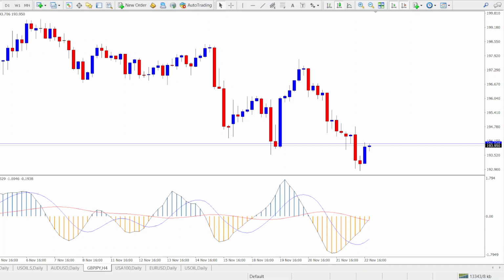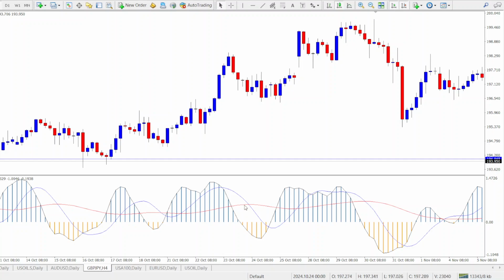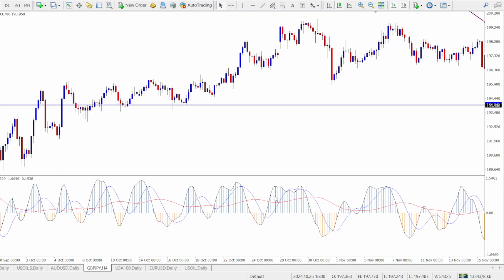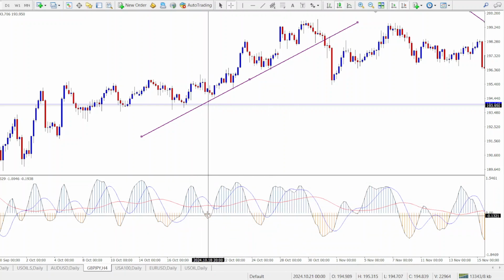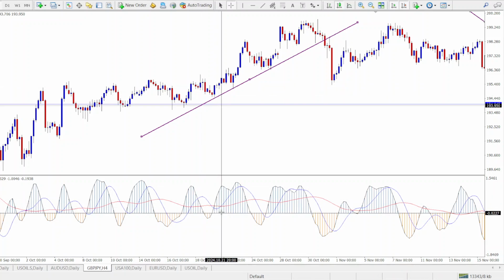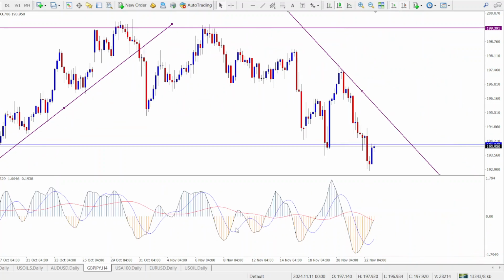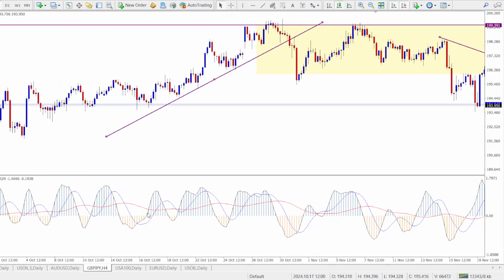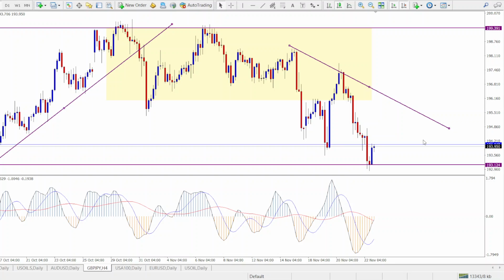How to Use the FX Fish 2MA Indicator in MT4 for Precise Entry & Exit Points!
Explore the FX Fish 2MA Indicator, a powerful tool designed to help traders identify trend direction and spot potential trend reversals in the forex market. This indicator is a modified version of the Fisher Transform Indicator, utilizing advanced techniques to transform prices into a Gaussian normal distribution, making trends more visible and easier to interpret.

The FX Fish 2MA Indicator simplifies trend analysis, allowing traders to anticipate market movements with confidence. By focusing on price transformations, it provides clear insights into momentum shifts, helping you make better-informed decisions in your trading strategy.

Ready to enhance your trading skills? Learn how to apply the FX Fish 2MA Indicator effectively and integrate it into your technical analysis for precise market evaluations.

Share your thoughts or questions about the FX Fish 2MA Indicator in the comments below!